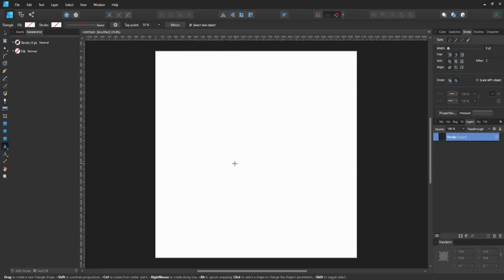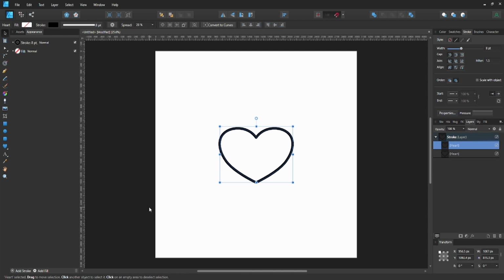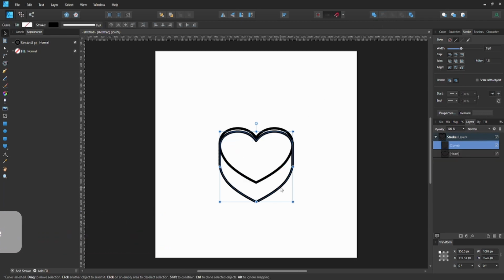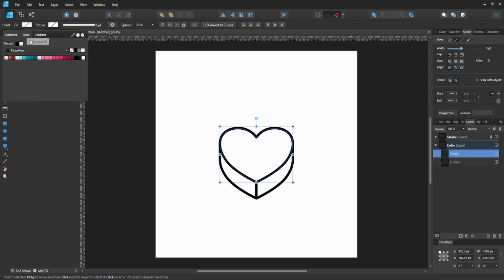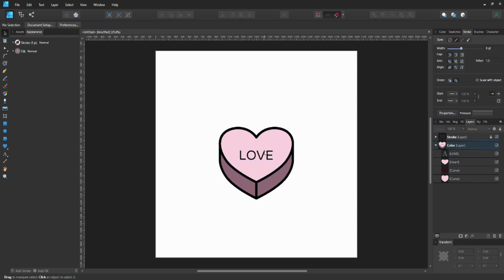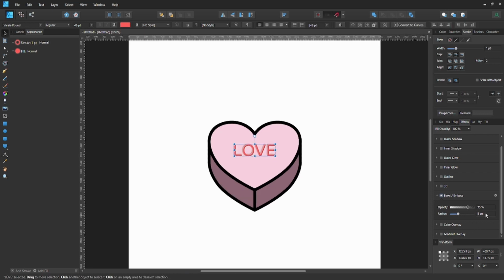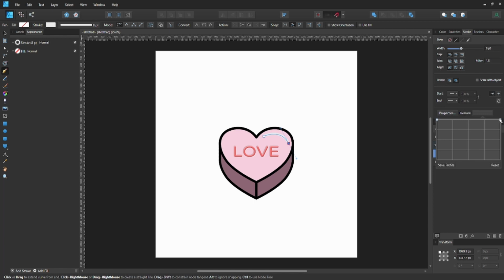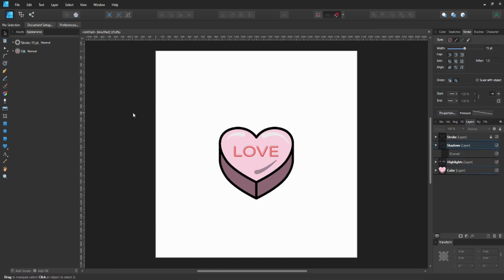Create a Vector Valentines Heart Illustration(AFFINITY DESIGNER)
Hello and welcome back to another Affinity Designer tutorial. In this video I'll be showing you on how to create a simple vector Valentines heart candy illustration in Affinity Designer!

You'll learn on how I make my illustrations, specifically, a Valentines candy heart in Affinity Designer.

Vector art can be used anywhere for many reasons and can be scaled up/down without losing resolution!

Show me your illustration from using this Affinity Designer Tutorial!
Enjoy my artwork and tutorials? I have stickers of my illustrations for different interests and for the sticker collectors out there, for sale in my Etsy Shop!